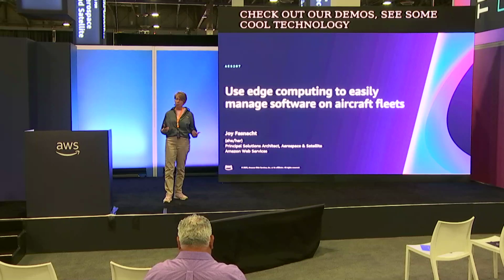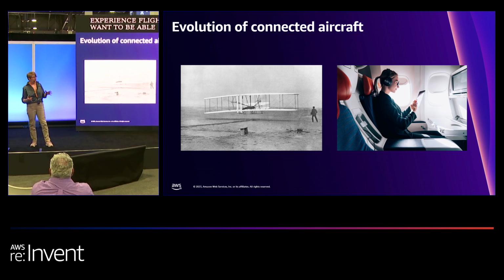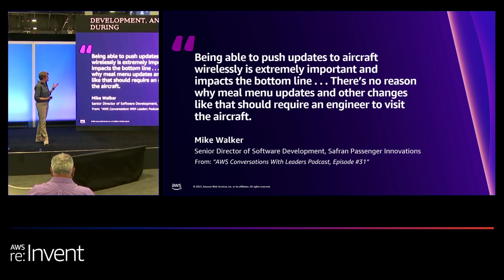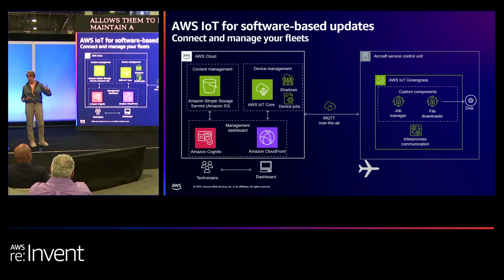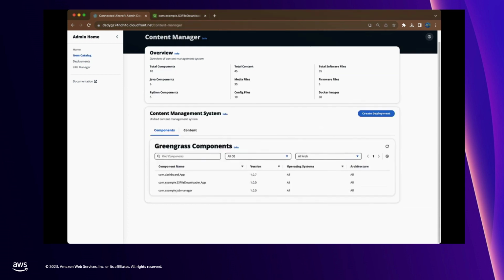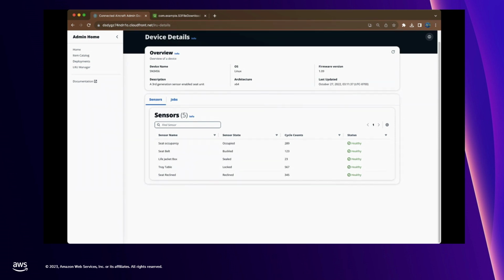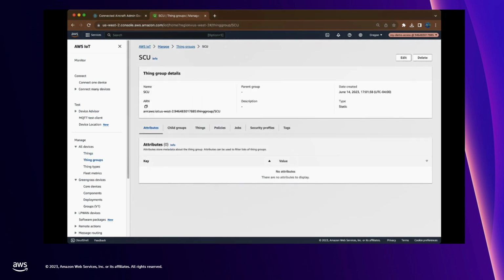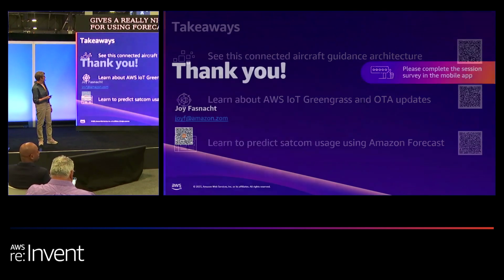AWS re:Invent 2023 - Use edge computing to easily manage software on aircraft fleets (AES207)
Airlines rely on timely and consistent flight performance and associated software updates. Today, operators and technicians perform these updates manually by using physical devices, requiring aircraft to be at a designated location, which causes significant operational overhead. Discover how edge compute advancements and increased connectivity are evolving the definition of and potential for connected aircraft. Also learn how to use AWS IoT services for managing aircraft fleet software.